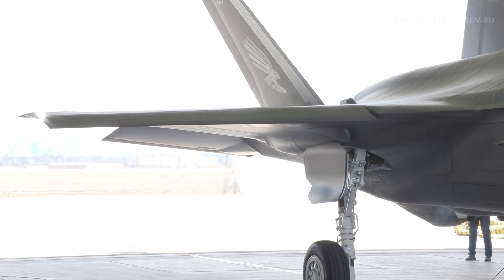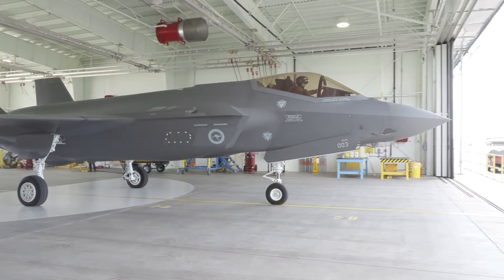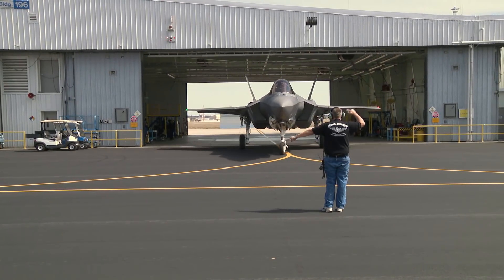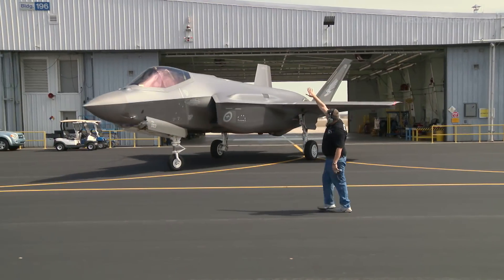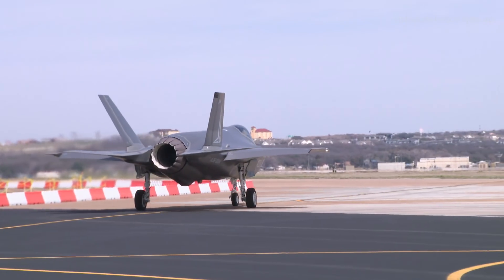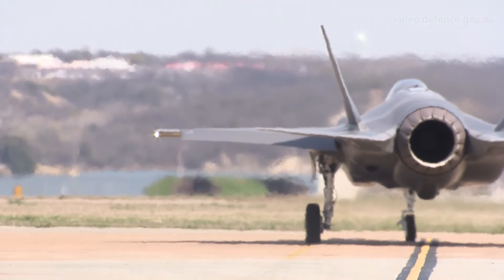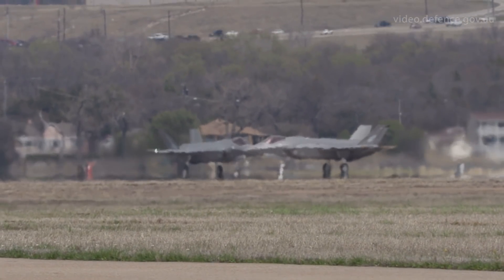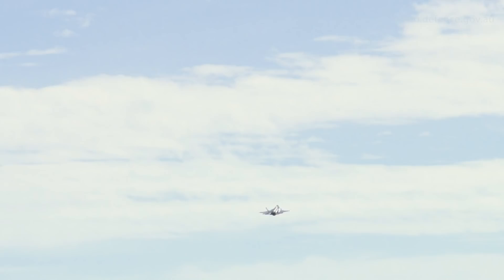Three more F-35As delivered to the RAAF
Wing Commander Darren Clare, our first F-35A squadron Commanding Officer, speaks about the recent acceptance of three more aircraft to the fleet.

Australia more than doubled its F-35A fleet when Lockheed Martin delivered three F-35As (AU3, AU4 and AU5) to the Royal Australian Air Force team stationed at Luke Air Force Base, Arizona, USA. These are Australia's first Block 3F Lightning II 'Mission Ready' jets which are being used to train USAF and RAAF pilots and maintanence crews. The first F-35As will arrive in Australia in December 2018 to ensure continuity in Australia's air combat capability during the drawdown of the F/A-18A/B Hornet fleet that the F-35A is replacing.